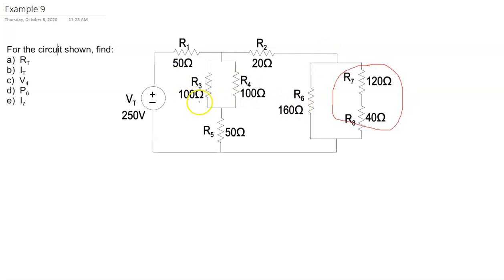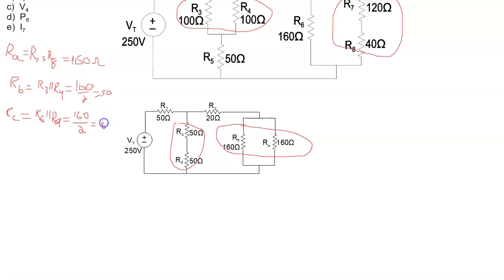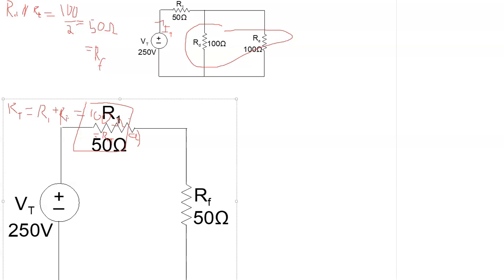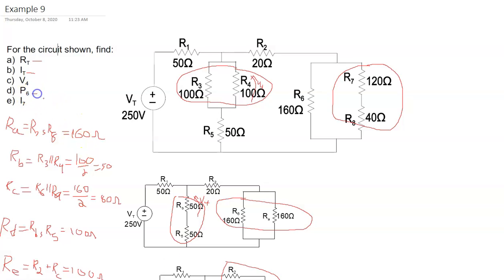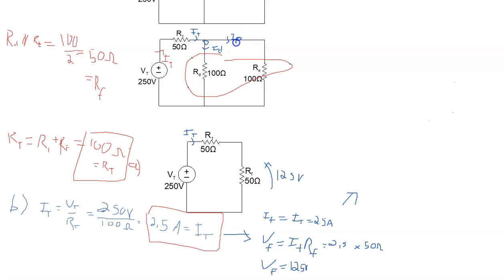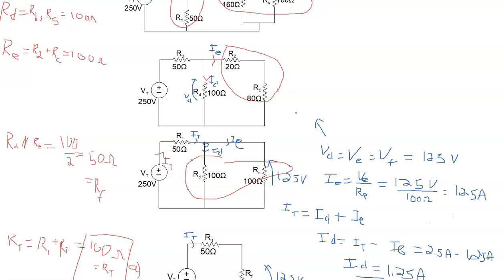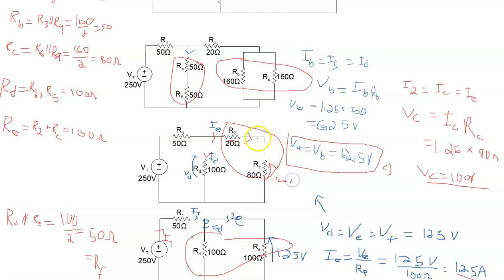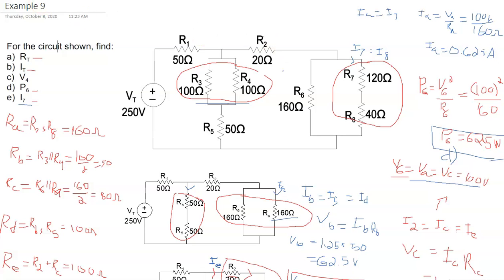Ex9 Series/Parallel #4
Another Series-Parallel Circuit